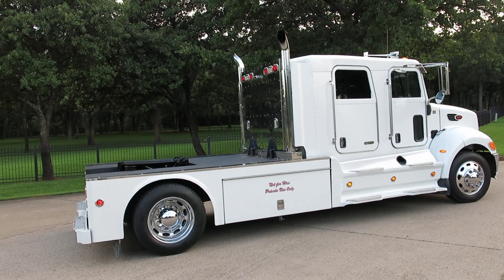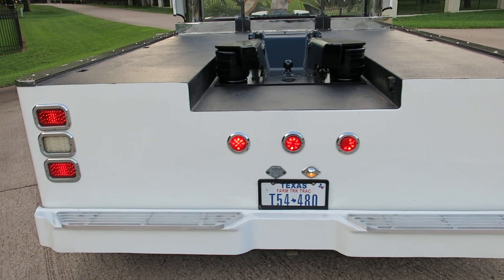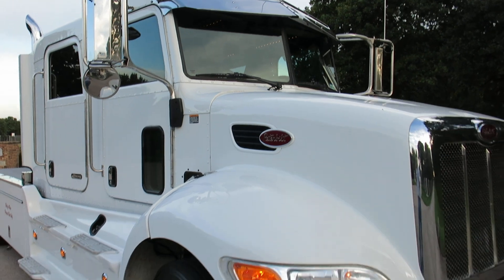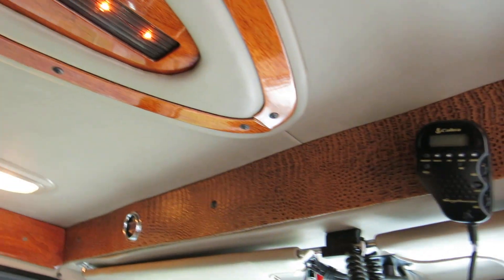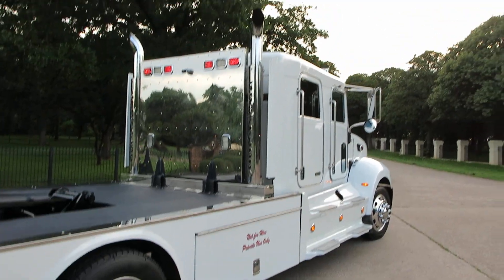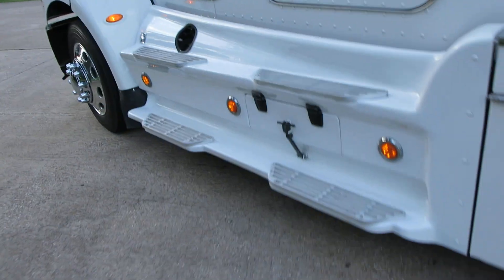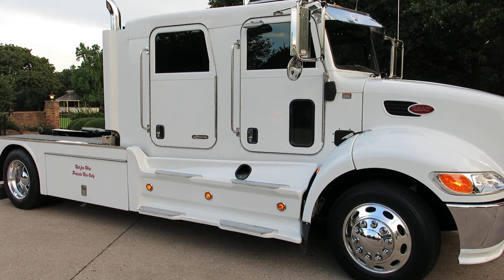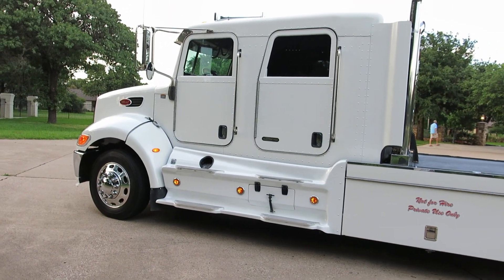2008 Peterbuilt 335, Schwalbe Conversion, dual a/c, luxury hauler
Texas Best used motorcycles